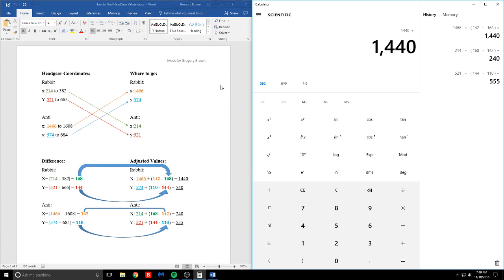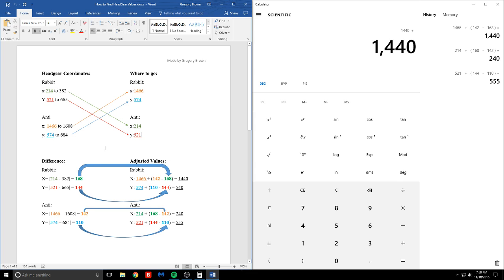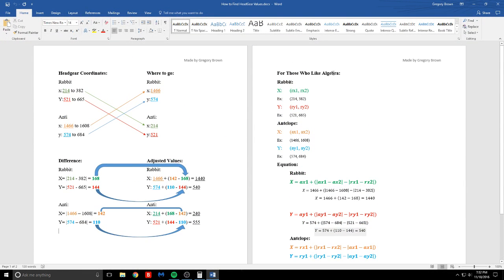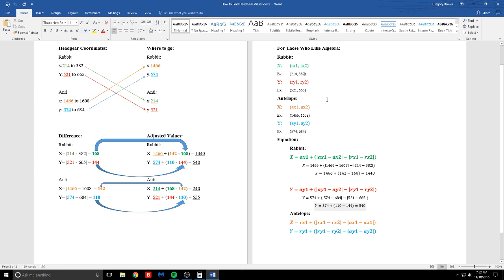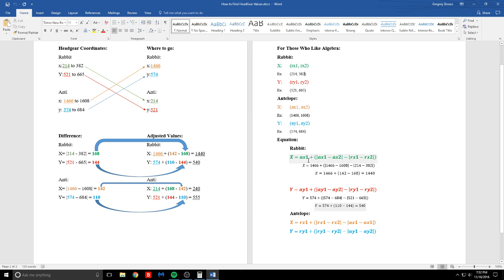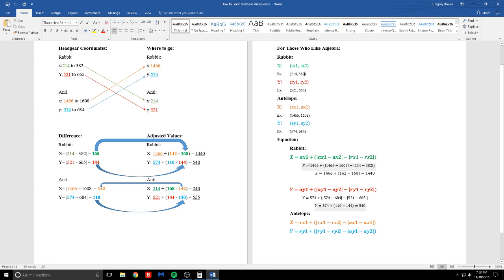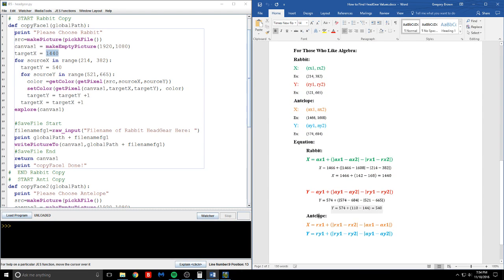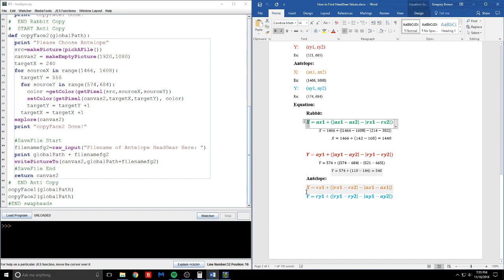Getting the Head Swap Location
This video contains the formula I created to give a approximate location for your headgear jython code.